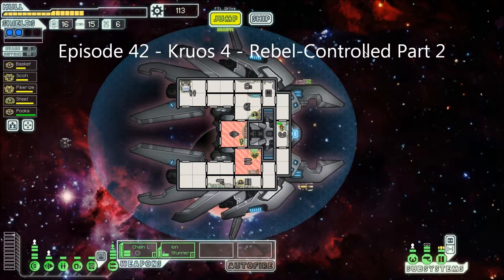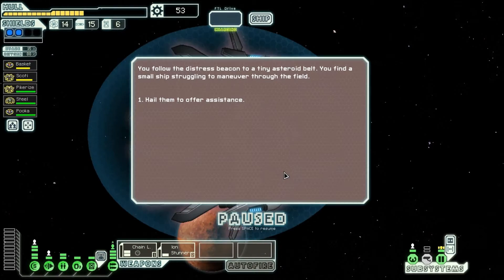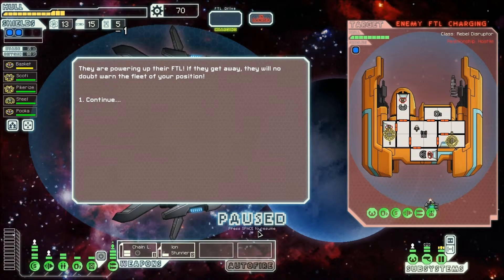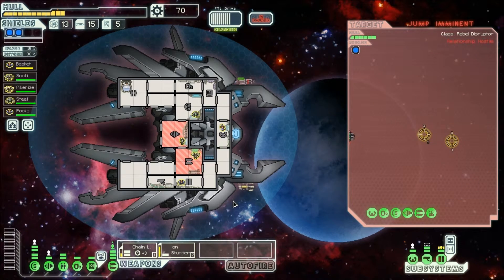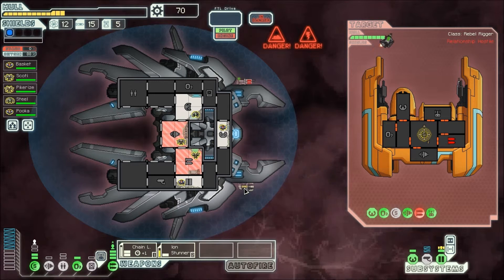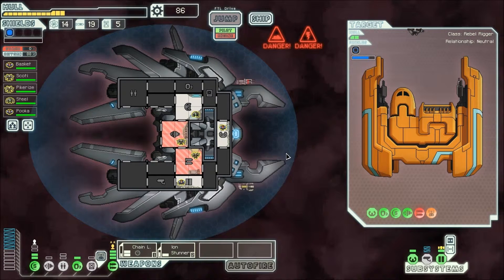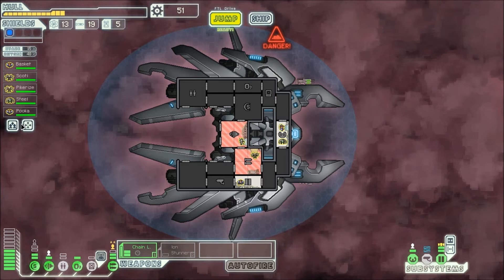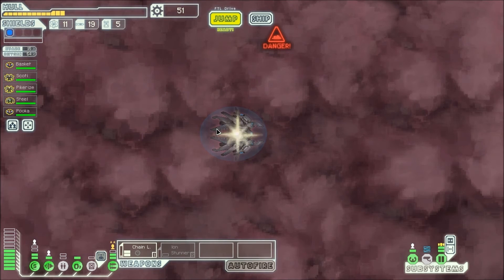FTL: Faster Than Light Let's Play Episode 42 - Kruos 4 Rebel Controlled Part 2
We finish up this sector just in time.

Hi everyone - I'm Andy and I've been doing Minecraft videos for some time in addition to IRL stuff and tabletop roleplaying games. FTL is a spaceship simulation game.

Special thanks to Nathan Pelton (i.e. BasketMC), who gave away this game as part of a promotion for his channel and Tracy Heise who won the game and then gave it to me.  Basket is also playing quite a bit of FTL and you can find his channel